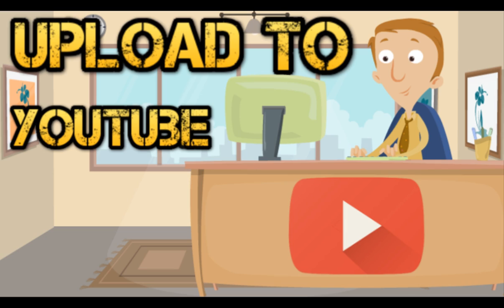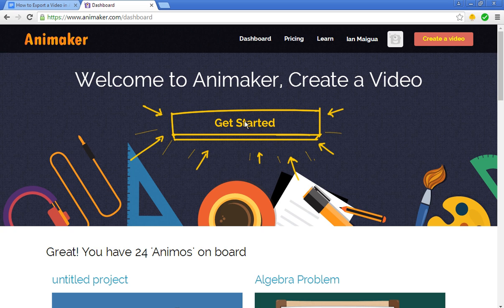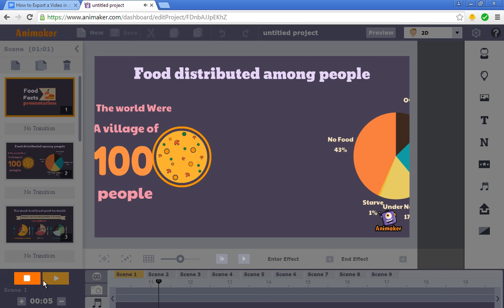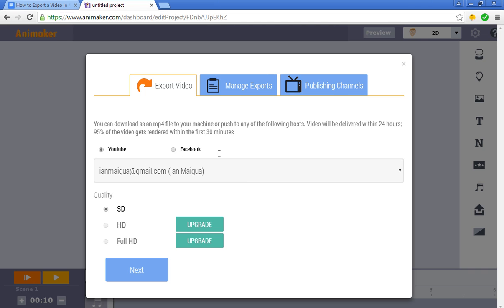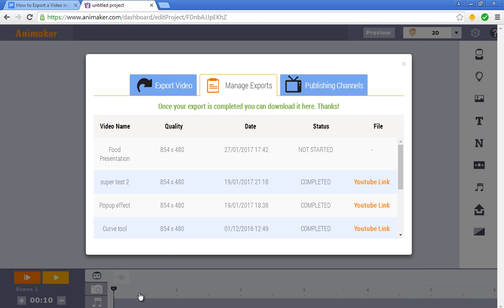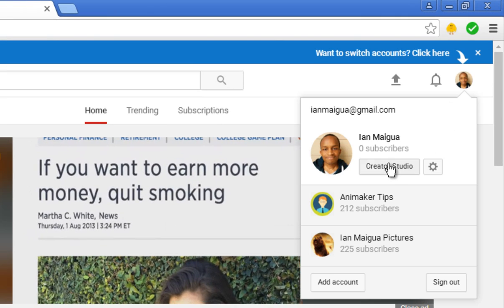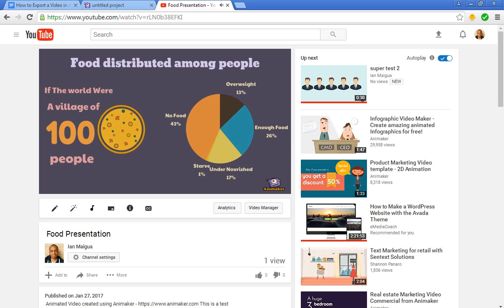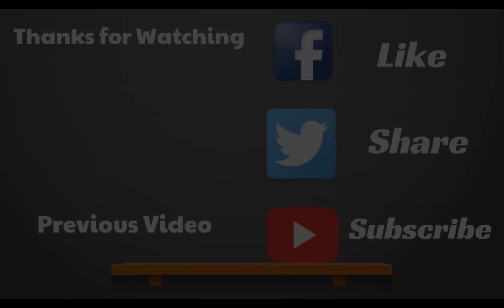How To Upload Your Animaker Video to Youtube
Description:

You have finally finished creating your Animaker explainer video for your business. It is now time to consider, which social platform should you share your video on?

Should you upload your Animaker video on Twitter, Instagram, or maybe Facebook. My suggestion is to first consider posting your video to Youtube.

Youtube is the second largest search engine that gets over a billion searches on a monthly basis. This huge traffic will enable you to have a greater chance of reaching potential customers that are interested in your business.

In this tutorial, I will show you how to upload your Animaker video to Youtube.

Music